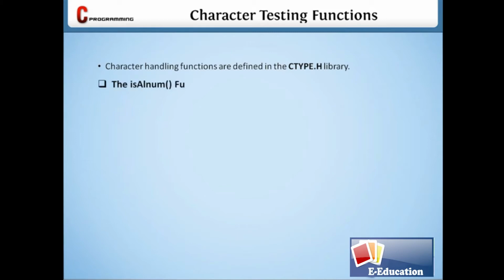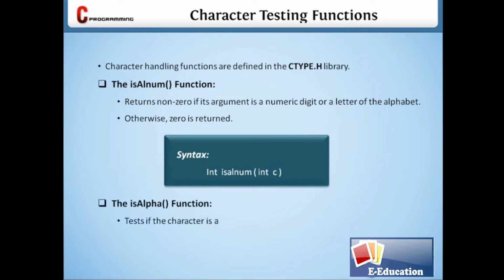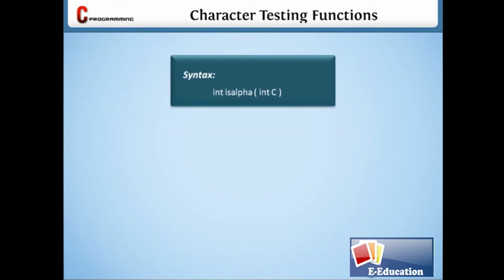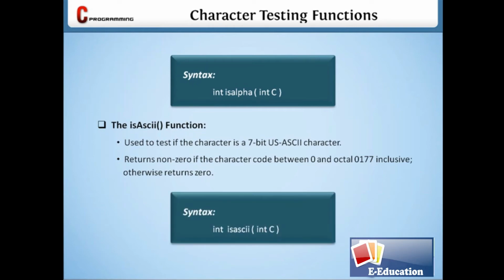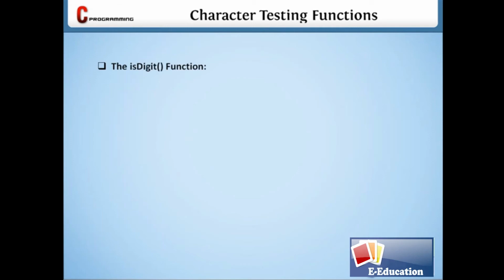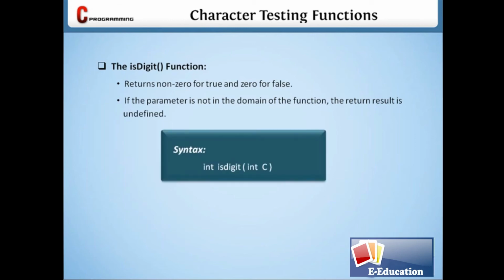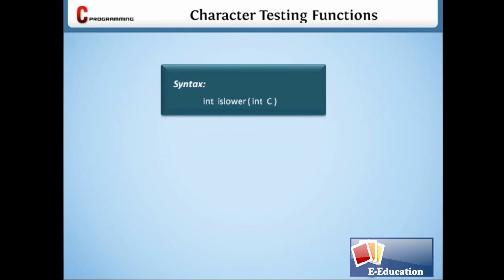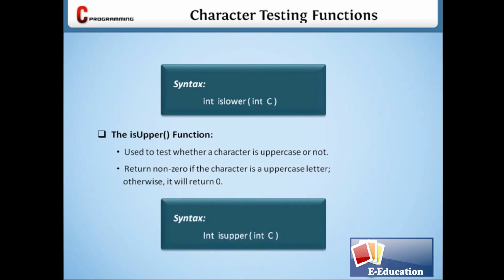08# Character Testing Functions /Advance C Programming Video Tutorials for Beginners/2018